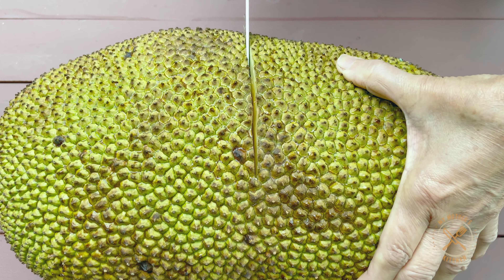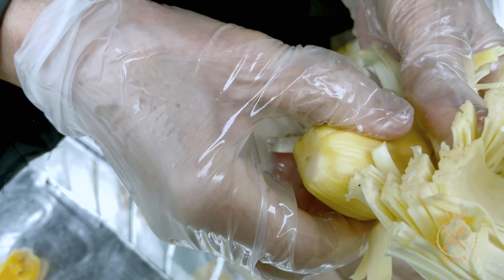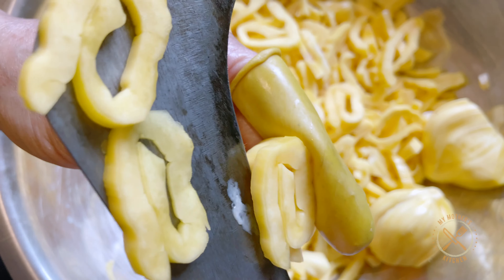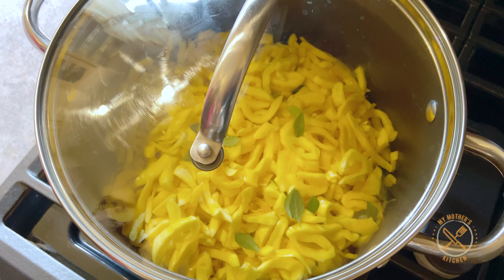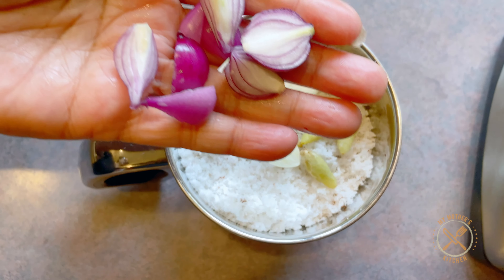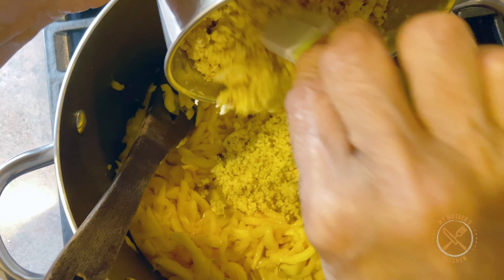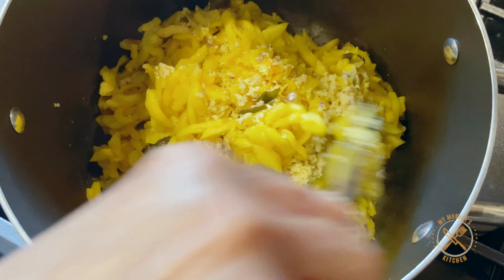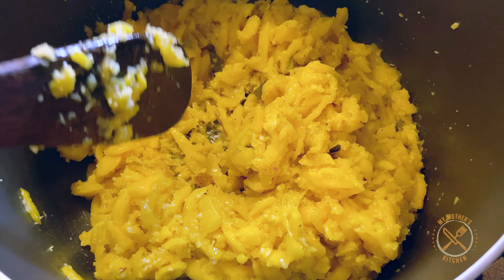പുളിയും മധുരവുമുള്ള ചക്ക വേവിച്ചത് | Chakka Vevichathu | Kerala Style Jackfruit Curry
Who doesn't loves jackfruit! A wonderful way to prepare this versatile fruit (when it’s just starting to ripen) is this simple recipe I’m sharing today. The addition of the spicy aarap with ground coconut, chilis and cumin gives it a unique taste that pairs equally well with chicken curry or coconut chutney, which is popular where my husband grew up. I hope you'll try this recipe and let me know how you like it in the comments below! 👩🏽‍🍳

5- 6 cups of unripened jackfruit, sliced
3-4 sprigs of curry leaves
1 ½ cups fresh grated coconut
4 white kanthari or green chilis
1 large garlic clove
2 shallots
½ teaspoon cumin seeds
¼ teaspoon turmeric powder
½ teaspoon salt, more to taste
4 tablespoons of water (for grinding and cooking)